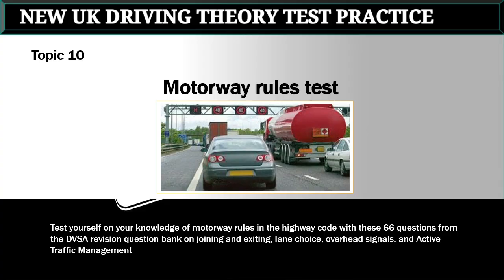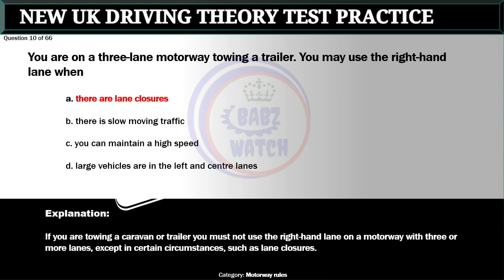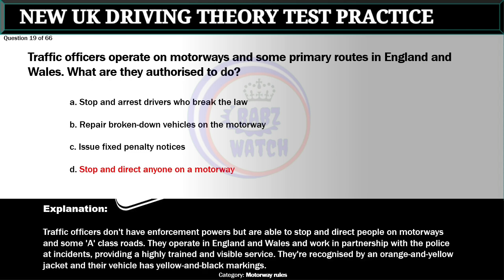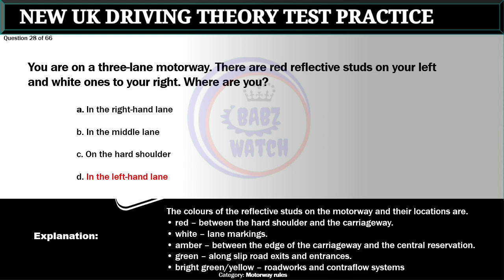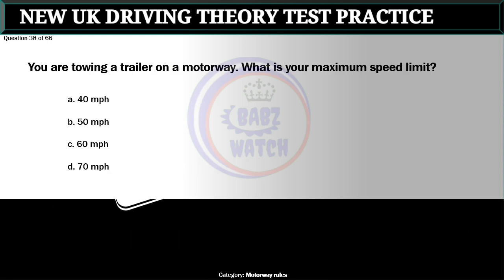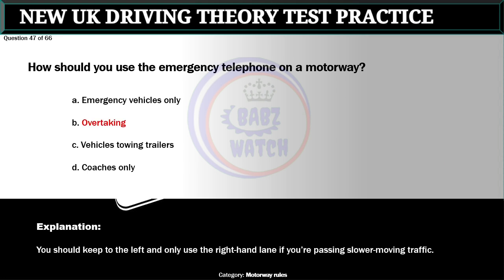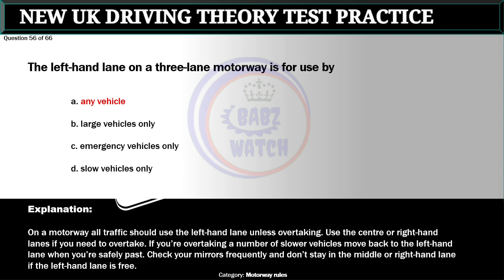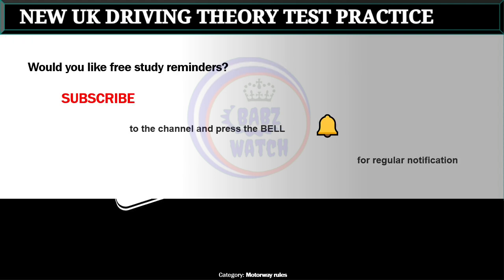New UK Driving Theory Test Practice 2021 topic Motorway Rules 66 Questions